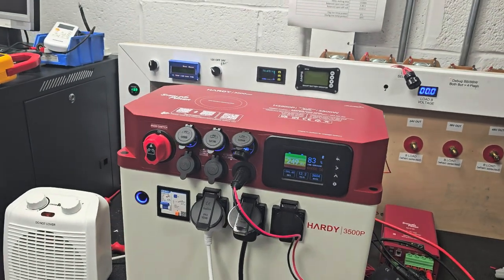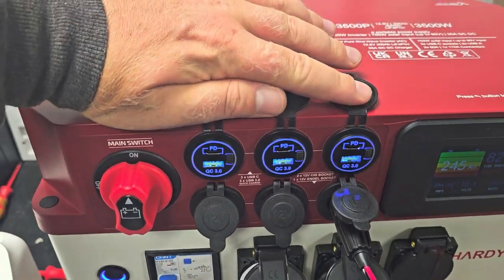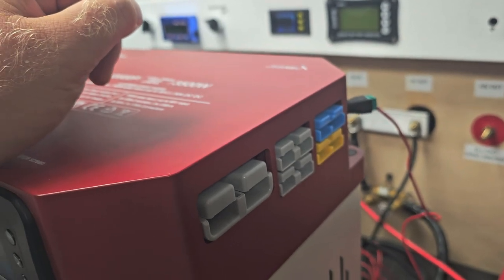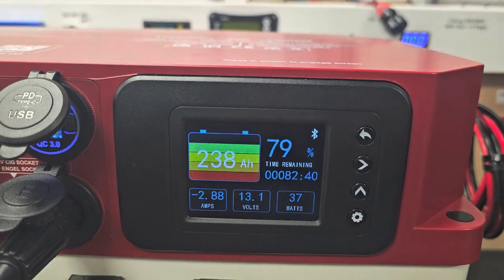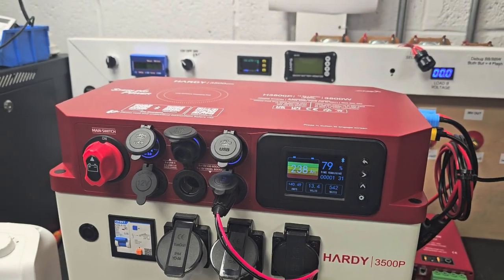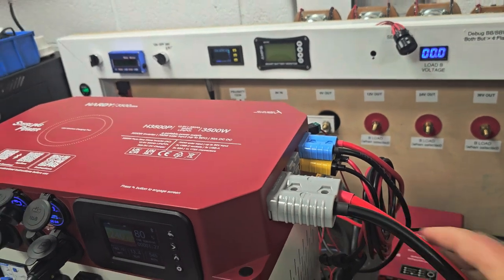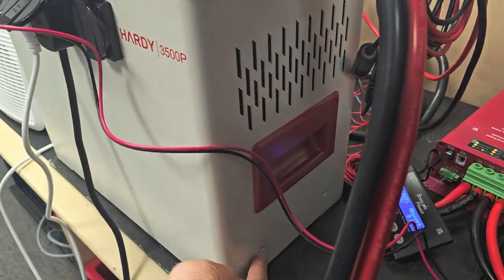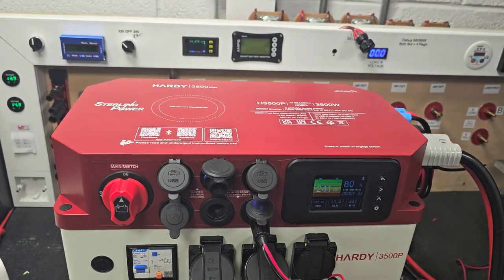Hardy - 3500W | 300Ah | 4kWh Portable Power Supply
The HARDY is our newest step into the portable power pack industry, taking our years of experience of both Lithium power systems as well as onboard power and combining everything into one simple box.

Boasting a 3500W pure sine wave inverter, AC/DC charging, DC/DC charging, numerous USB/USBC ports, an integrated high voltage solar regulator, numerous battery contact feeds and even a wireless charging pad for your phone... This has all the equipment your camper could want - in one, fairly priced box.

The Hardy has an incredible collection of features- it really is an entire vehicle power system in one box. To help you understand its use we’ve broken it down into a few of its main parts and features- so you can be as confident as we are that it’s the perfect item for you.

The top row of three contacts includes 3x USB and USB-C/PD charge/power ports with easily accessible ON/OFF switches besides them. This can be used to power LED lighting, phone chargers and a wide array of other USB powered items. The bottom row incorporates 2x 12V DC cigarette sockets and 1x Engel socket, allowing an even bigger range of items to be powered.

A large, obvious and simple to understand power switch for the Hardy. Turn it on when you need it, turn it off when you’re done.

The screen gives you all the information that could be of use to you; remaining capacity, overall state of charge, actual power in motion (both in Watts and Amps). Consider this your onboard battery monitor.

A simple and obvious button-switch to turn ON/OFF your AC sockets at leisure. The LED backing of the switch makes it obvious whether the plugs should be live or not.

The 2x230VAC sockets on the Hardy can power more than you would expect. The Hardy has an integrated pure sine 3500W inverter. Each individual plug is rated to a normal 13A/3KW fuse, but with a 3.5KW continuous rating and a 5KW peak, it’ll run more than you think. Final model will have an RCD installed.

This is the primary DC contact line using a 175A rated Anderson style connector and fused to 175A. Through here you can easily power a large range of DC appliances, connect higher powered DC chargers (like our BB12120) or even consider connecting another battery bank (if it’s of equivalent charge) to extend your battery capacity.

These two smaller grey Anderson style sockets are similar to (F) but rated to 50A each, instead of 175A. The same rules apply, though. If you have a 50A charger available, or 50A DC appliances that you want to power, plug them right in.

The blue Anderson style socket is for the in-built DC/DC charger. When paired with a D+ ignition feed it will draw up to 30A from this blue socket connection, normally connected to an alternator circuit so you can charge while you drive.

The yellow Anderson style socket is for our solar regulator. With a VOC range of 18V-90VDC and a 700W upper limit on how much can be harvested, you’ve got a better system than most off-the-shelf regulators already built in. All you need to do is connect your PV circuit (either from the roof panels, or by considering our CSP range of deployable solar panels) and let the sun do the work for you.

On the top of the Hardy unit, there is a 15W Wireless/Induction phone charger, making it a perfect place for your phone.

14.6V 230VAC mains charger (40A)

Includes 4x Hex screws to connect to Hardy body and 4x wood screws for floor/base connection.

Yellow 50A Anderson Socket with Mc4 connector fitted cable

Spare Anderson sockets (1x Yellow, 1x Blue, 2x Grey - Includes terminals)

A simple plug and ring terminal for the Ignition contact on the Hardy

As described

175A Anderson Socket with large Jump Leads for a DC connection

Spare covers for the Anderson sockets if unused- to protect against dust or corrosion.

Battery capacity (H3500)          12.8V | 150Ah | 1920Wh
Battery capacity (H3500P)         12.8V l 300Ah l 3840Wh
Battery chemistry            LiFePO4
BMS current rating        300A

AC inverter power        3500W Continuous, 5000W Peak | 230VAC 50hz
                    2x AC plug outlets (13A) + RCD Protection

DC Outlets            3x USB-C | 3x USB-A
                3x 12V Cigarette ~150W
                2x 50A input / outputs
                1x 175A input / outputs
                1x 15W wireless charger

AC charger            100V-250VAC 50-60Hz
(Accessory)            40A at 14.6V 600W

MPPT Solar Regulator        700W | up to 90VDC input
DC/DC / Vehicle charger         30A charge 8-33VDC input

Humidity                10-90%
Operating Temp            -10 to 50DegC

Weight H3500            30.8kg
Weight H3500P            43.2kg